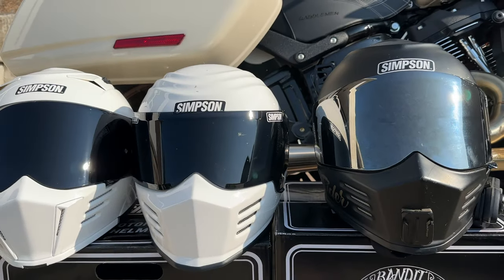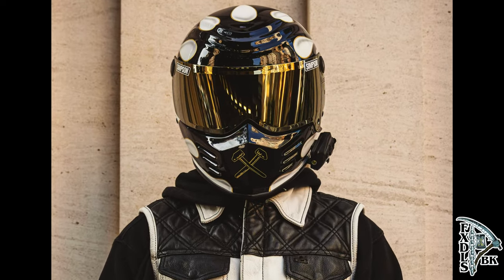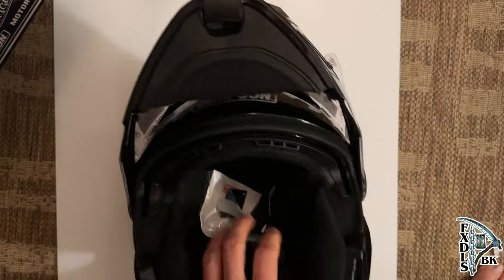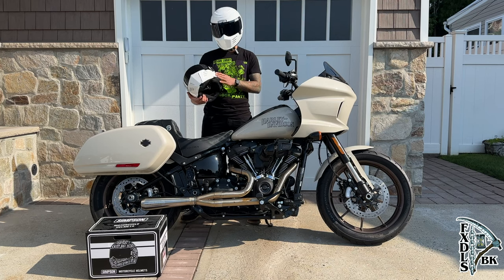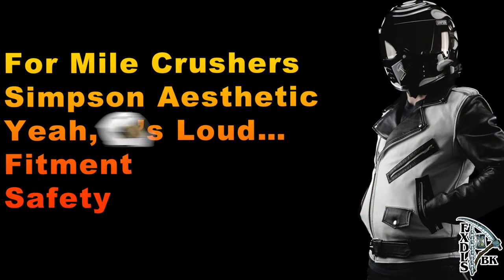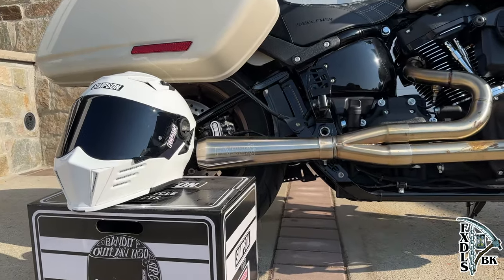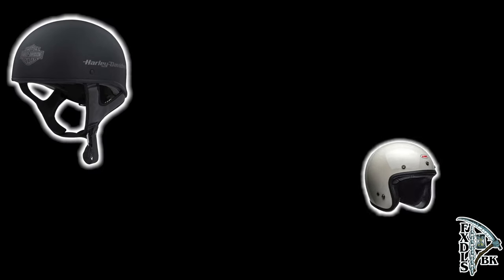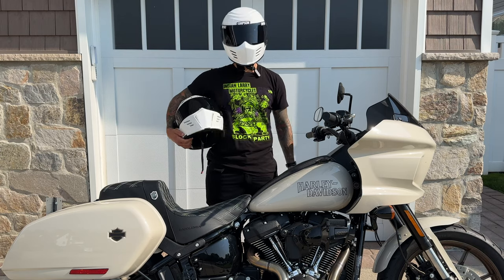Simpson Mod Bandit | Before You Buy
Cartoon Avatar by @fuadzain_ on Instagram

Outride Your Demons

Pay The Iron Price